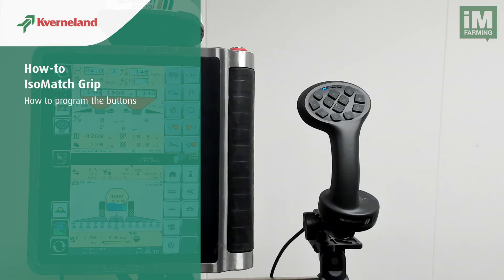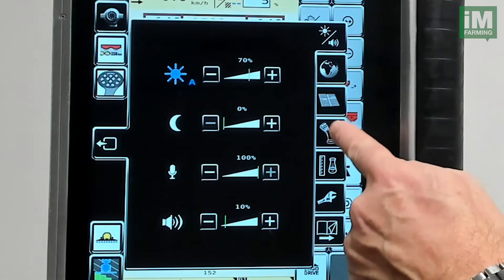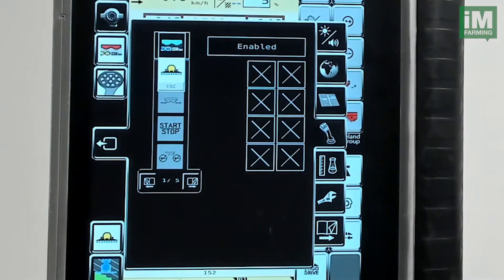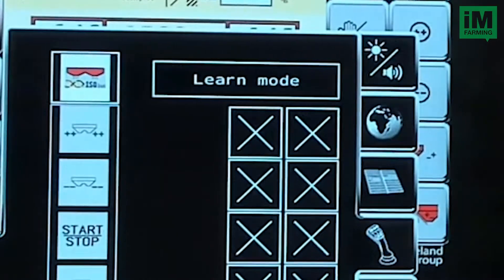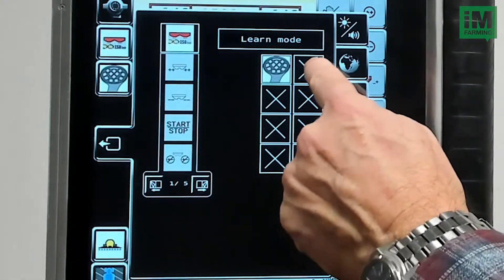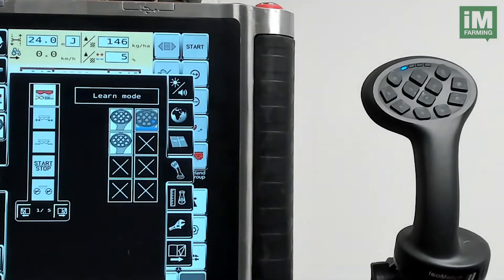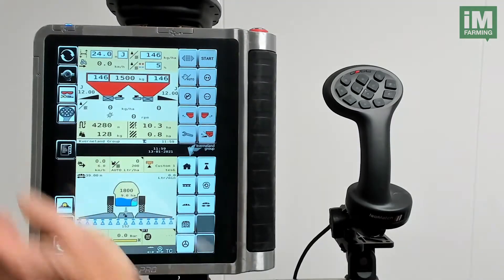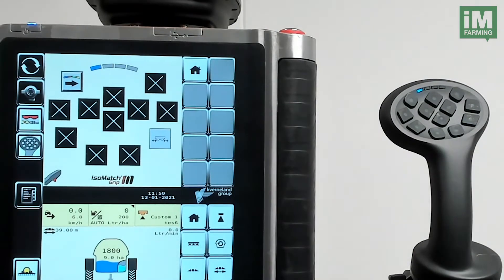KVERNELAND IsoMatch Grip - How to use the buttons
How to use the buttons on the IsoMatch Grip.